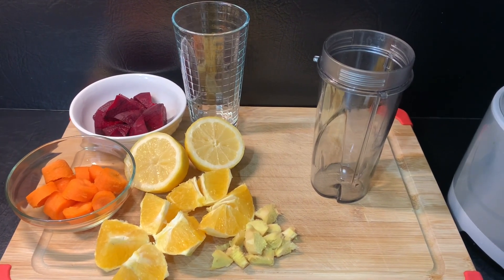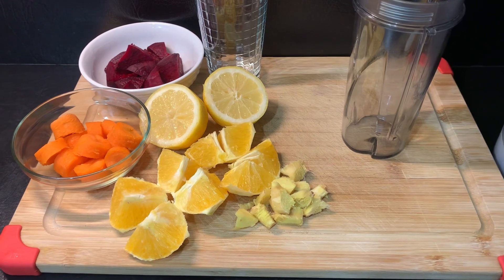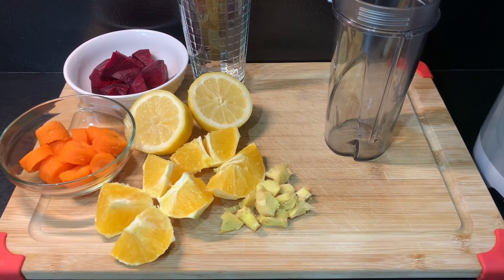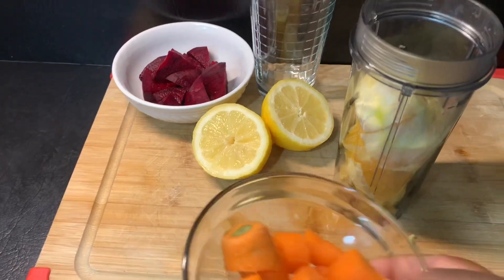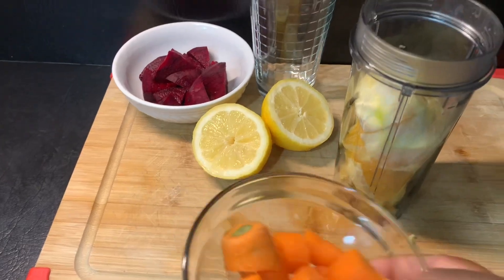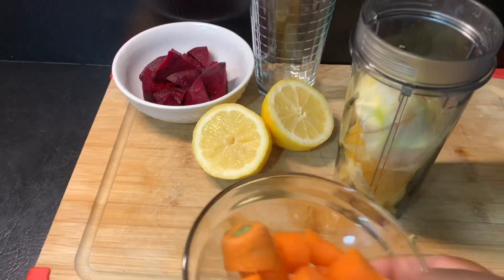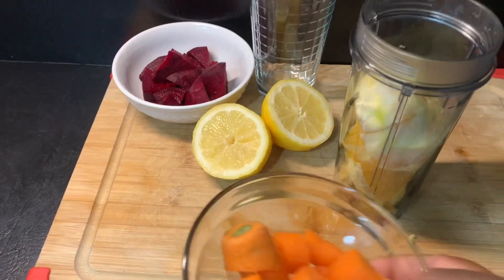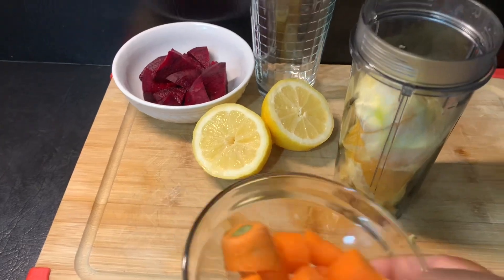How to Make a Healthy Beetroot Juice | Collaboration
Beetroot
Carrot
Orange
Lemon
Ginger
Weight loss
Detoxing
Healthy drink